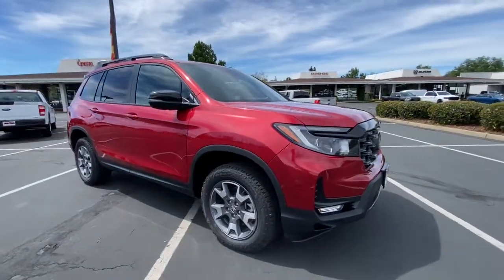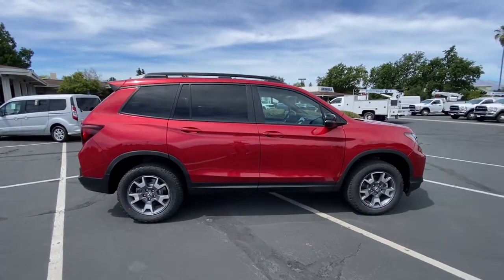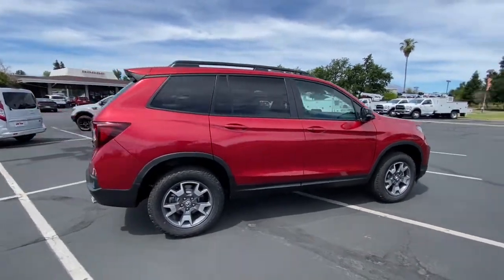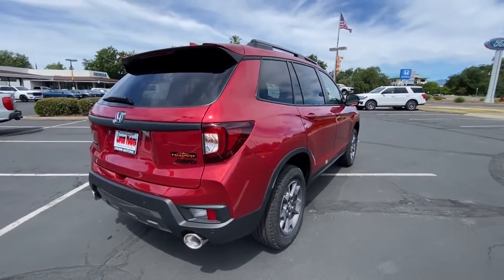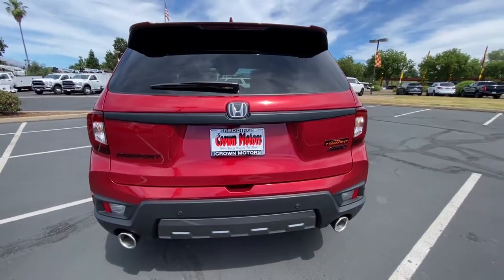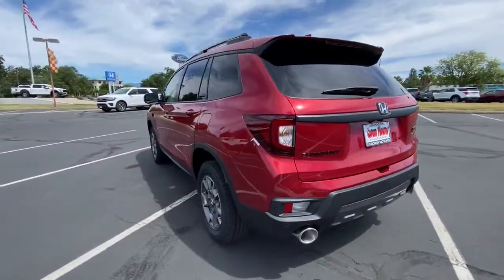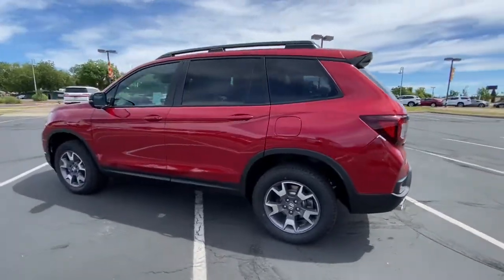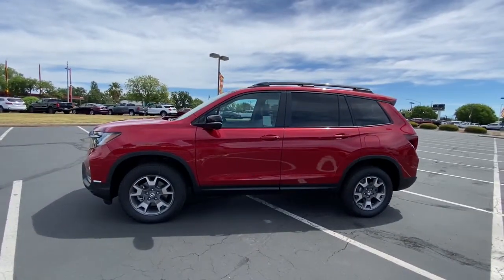2022 Honda Passport Redding, Eureka, Red Bluff, Northern Corning California, CA 22H566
RADIANT RED New 2022 Honda Passport available in Redding, California at Crown Motors Redding. Servicing the Eureka, Red Bluff, Northern California, Corning, CA area.
2022 Honda Passport TrailSport - Stock#: 22H566 - VIN#: 5FNYF8H66NB014423